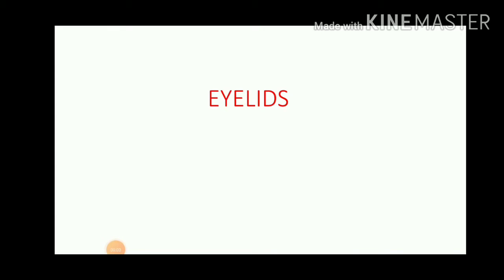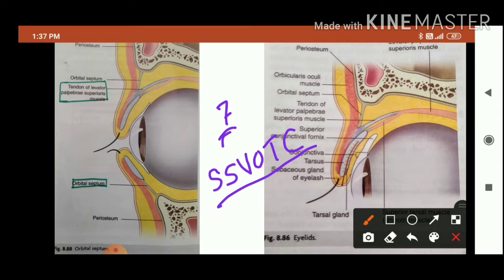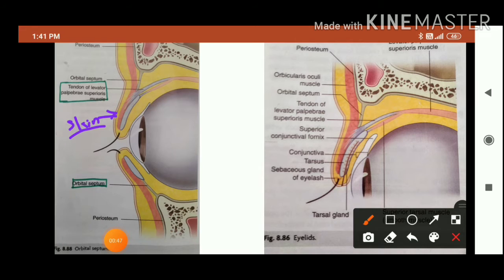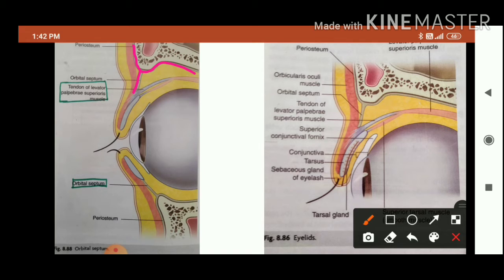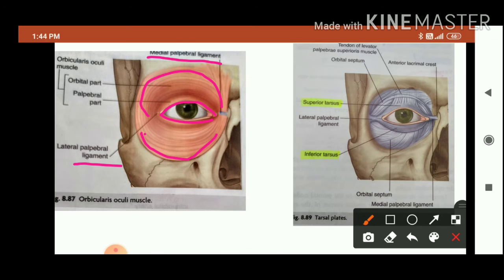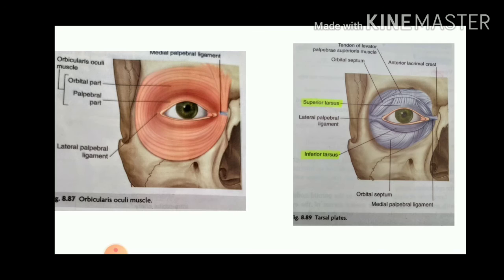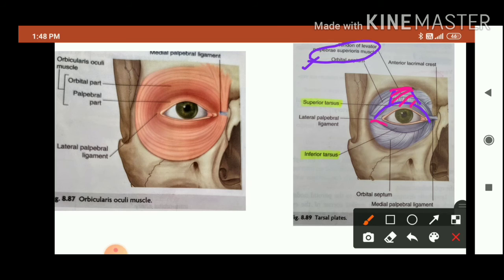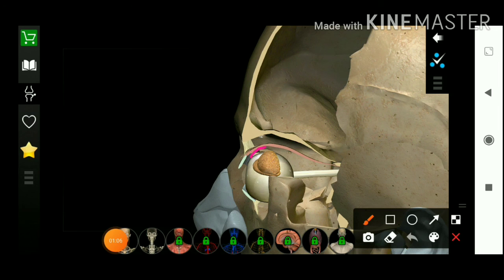Anatomy of eyelid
Hi peeps, here comes the anatomy of eyelid.
I use simple diagrams and 3d model to make it easy. This is the first video of our playlist eye...
10:28 3D model
With love
Medschool Diaries 🤗🤗